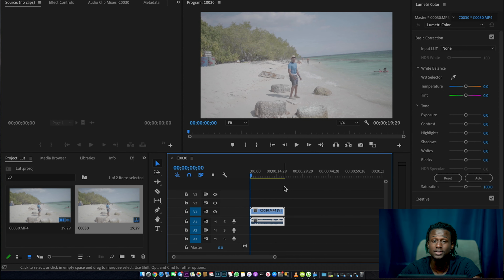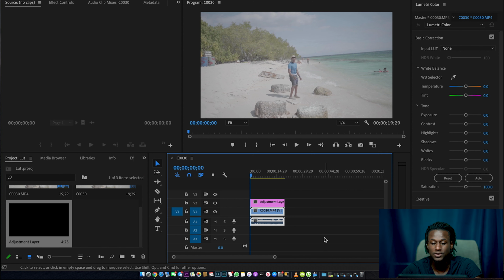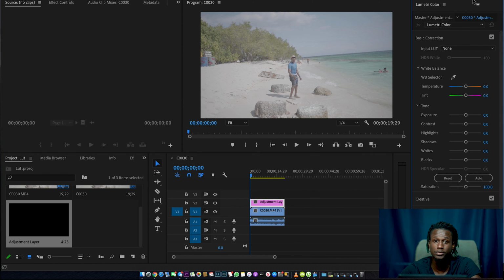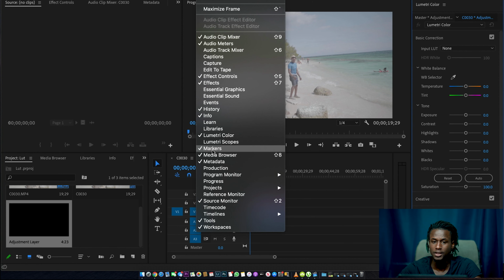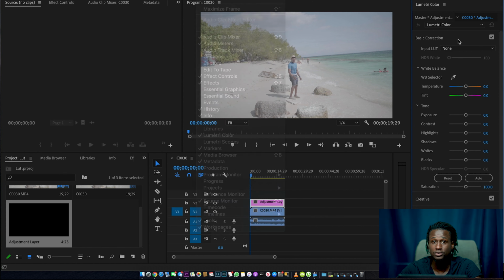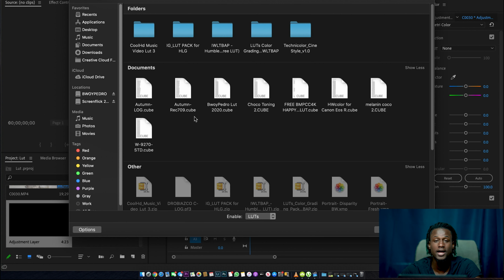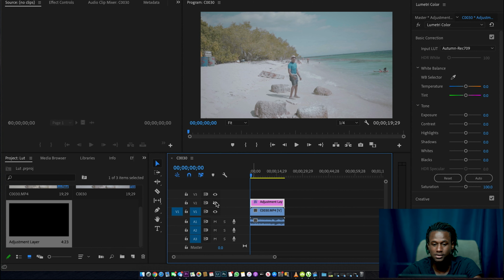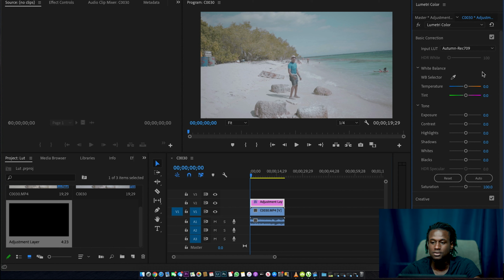HOW TO: INSTALL LUTS IN PREMIERE PRO CC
Sony A7III
Gopro Hero 7 Black
PolarPro Variable ND Filter - Peter Mckinnon Edition Pmvnd‎
Sony Alpha SEL90M28G 90mm f/2.8 G OSS
Sigma 35mm Art 1.4 Sony